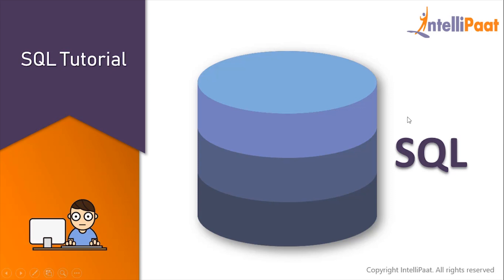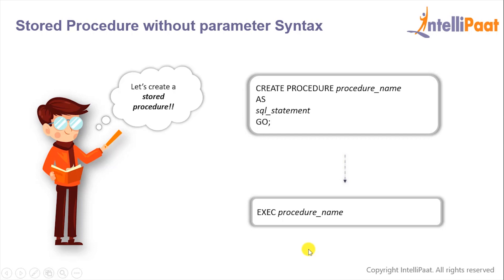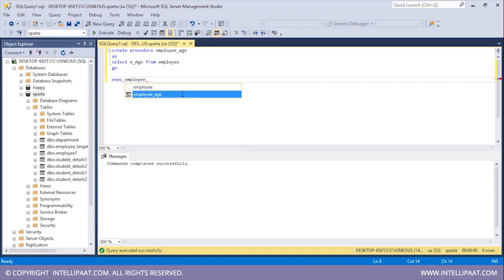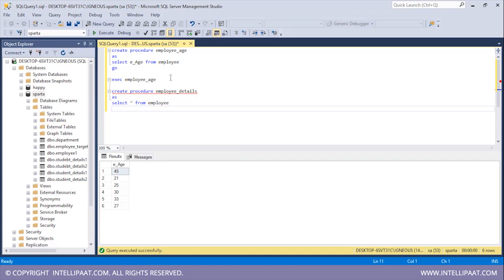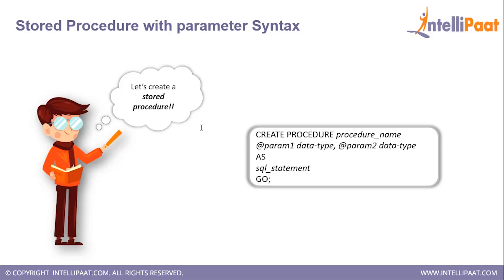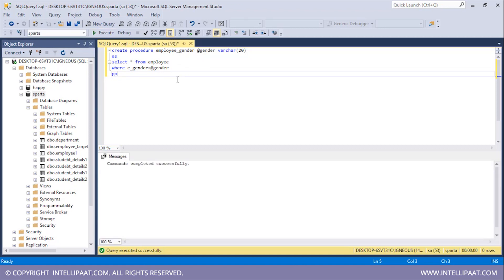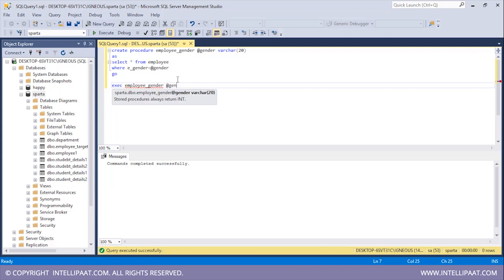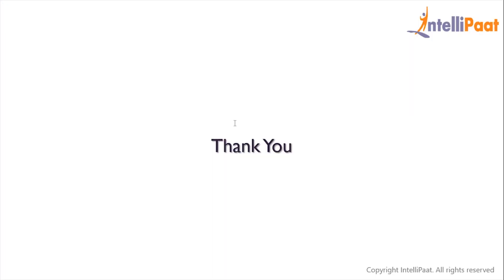SQL Stored Procedure | Stored Procedure With and Without Parameters | Intellipaat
In this SQL stored procedure with and without parameter video you will learn what is stored procedure in SQL server with hands on demo. Stored procedures are basically a prepared SQL code which can be saved and reused again and again.

Following topics are covered in this SQL server stored procedure tutorial:

00:12 - what are stored procedures in sql server
00:29 - stored procedures without parameter syntax
00:59 - hands on demo on sql stored procedures without parameter
02:49 - stored procedures with parameter syntax
03:06 - hands on demo on sql stored procedures with parameter

Got any questions about SQL server stored procedure? Ask us in the comment section below.
Intellipaat Edge
1. 24*7 Life time Access & Support
2. Flexible Class Schedule
3. Job Assistance
4. Mentors with +14 yrs
5. Industry Oriented Course ware
6. Life time free Course Upgrade

SQL optimization has always been a popular topic in database management. SQL Database optimization can be an extremely difficult task, in particular for large-scale data wherever a minute variation can result or impact drastically on the performance. So learning this skill will definitely help you grab the best jobs in top MNCs after finishing Intellipaat SQL online training. The entire Intellipaat SQL course is in line with the industry needs.There is a huge demand for SQL certified professional. The salaries for SQL professional are very good. Hence this Intellipaat SQL server tutorial is your stepping stone to a successful career!